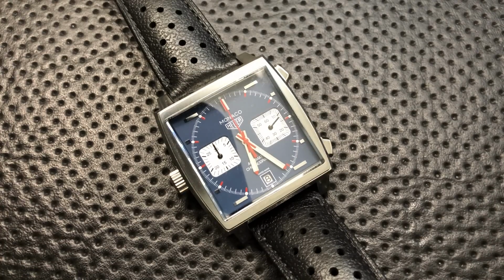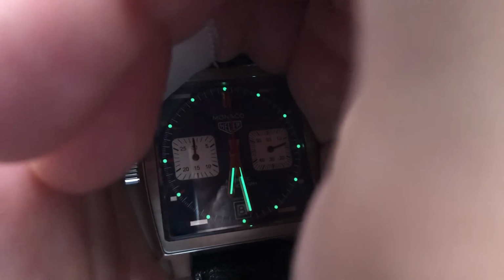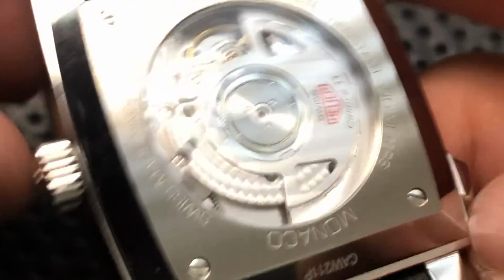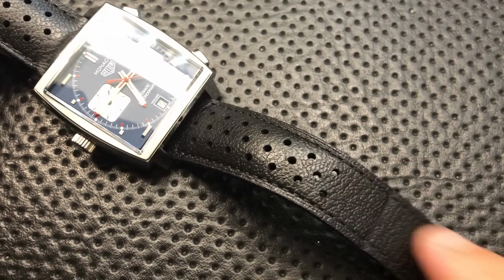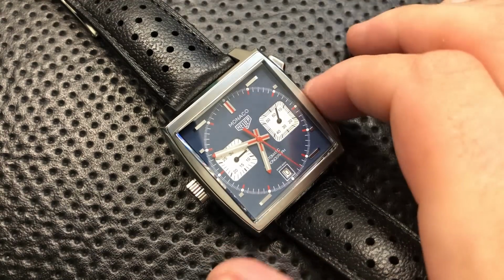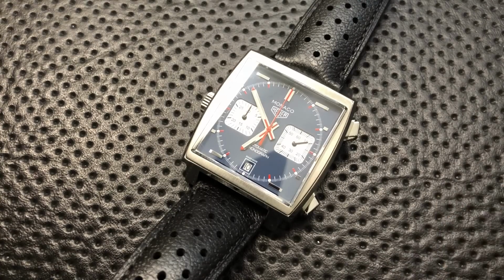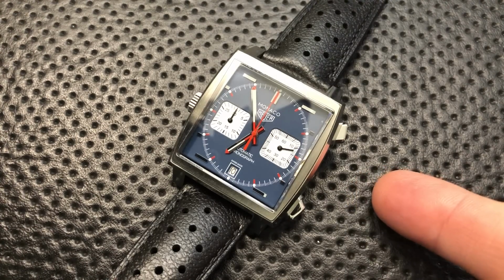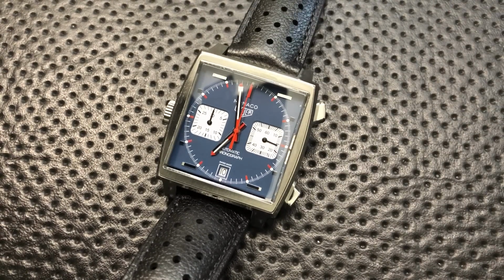The TAG Heuer Monaco Wristwatch: A Quick Shabazz Review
Today, we're going to take a look at a watch that marches to the beat of its own Chrono, the TAG Heuer 'Steve McQueen' Monaco Ref. CAW211P.FC6356.

Thanks to Lewis Jewelers in Ann Arbor, MI, for loaning the review sample along.